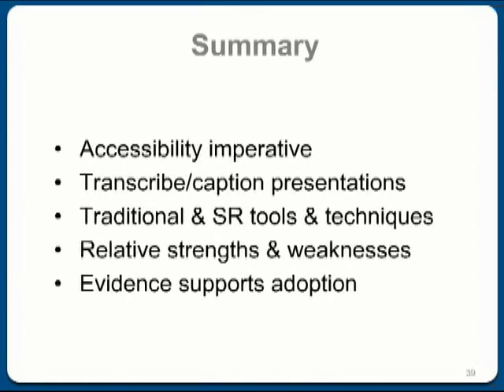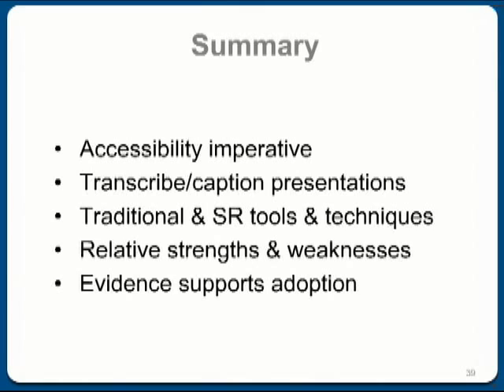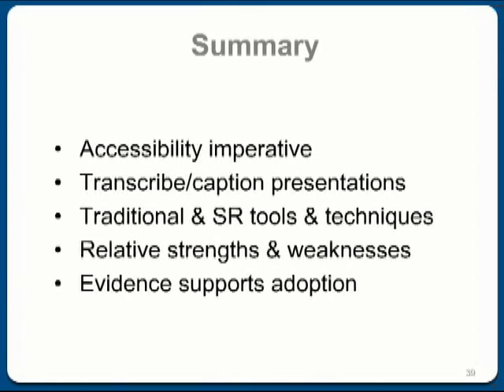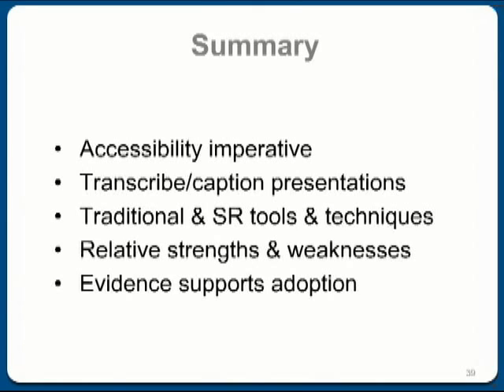Tools and Techniques for Improving Course Accessibility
Research suggests that at-risk learners often benefit from reading—as well as listening to—lectures and presentations. There are a variety of options available and differing strategies for using the various tools. In this engaging Magna professional development seminar on CD, Keith Bain of the Sobey School of Business employs various activities to help you understand the benefits and applications of transcription technology.